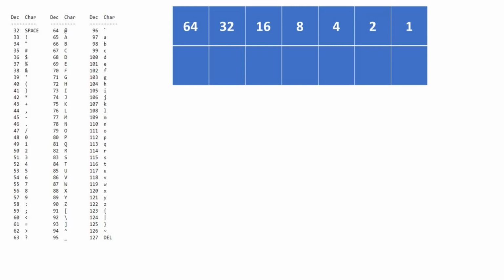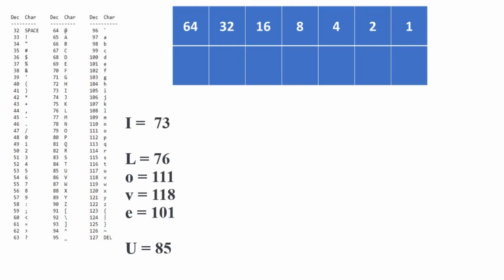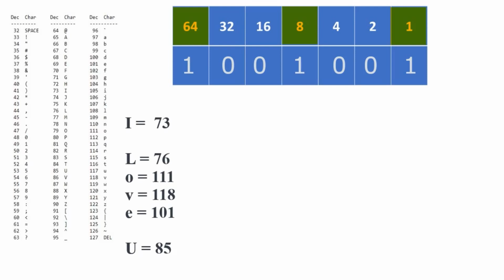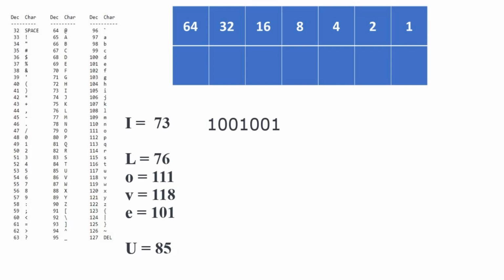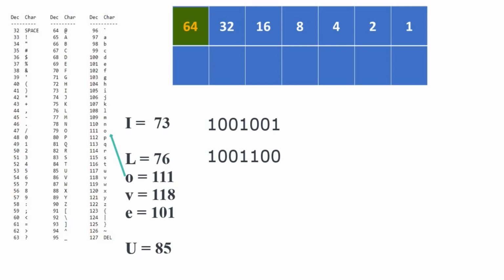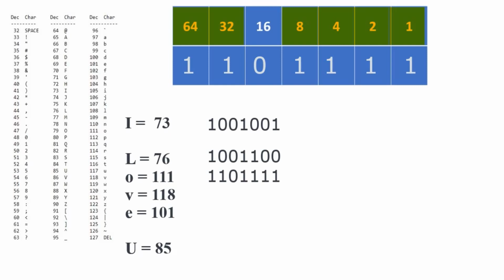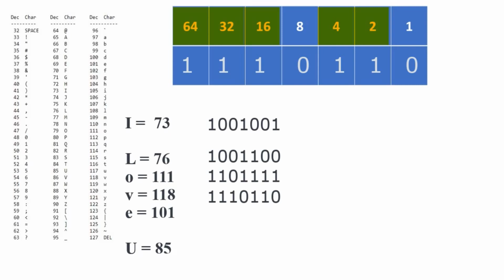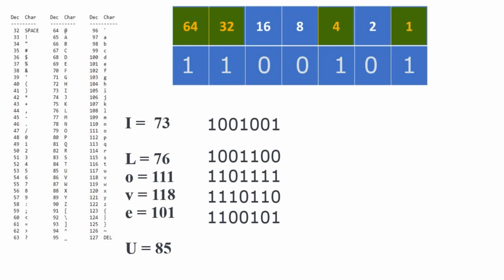Translate Binary Code Into Letters Using 7 Bits Encoding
Tutorial on how to read and write binary code